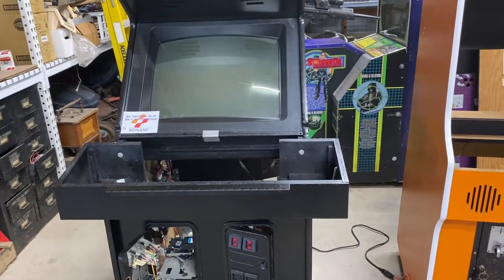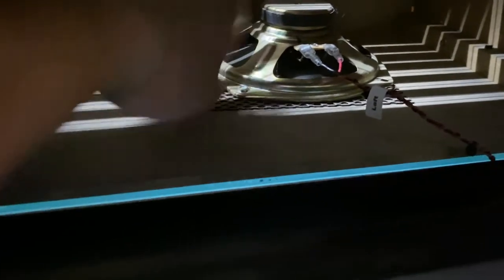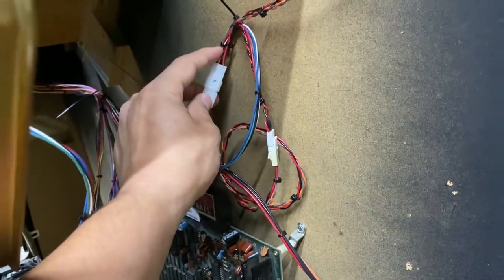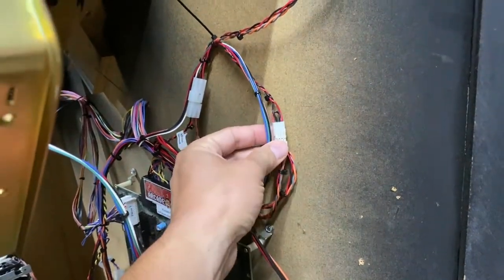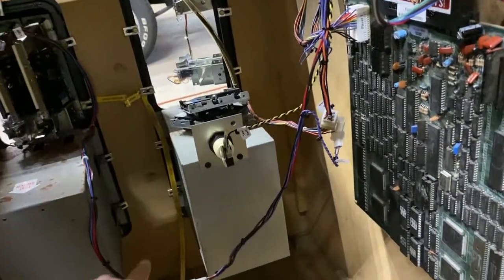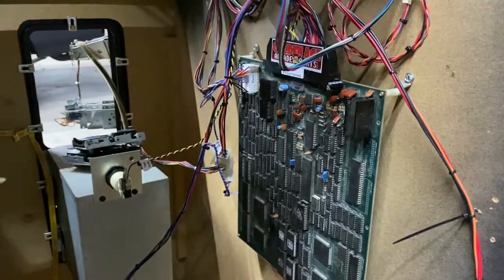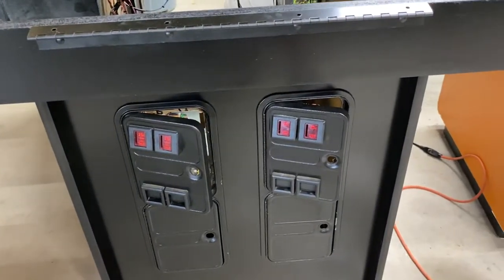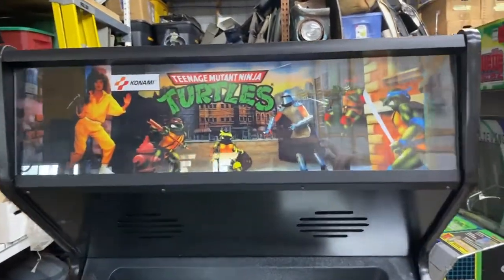Konami Arcade De-Convert - Part 10 almost there!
Check out the progress, The game is almost together, just finishing up some last touches. i highlight some wiring i had to do as well as how everything is routed.  Take special note on how i made my stereo/mono audio swappable cabinet.